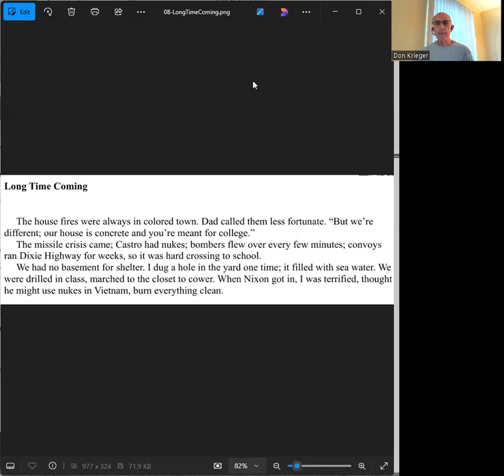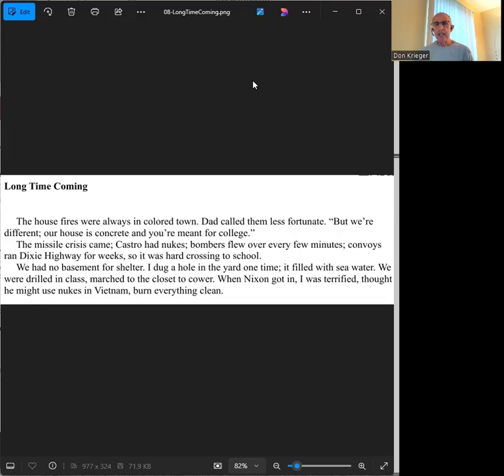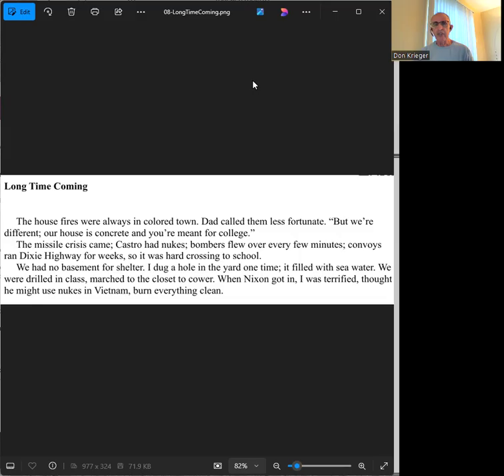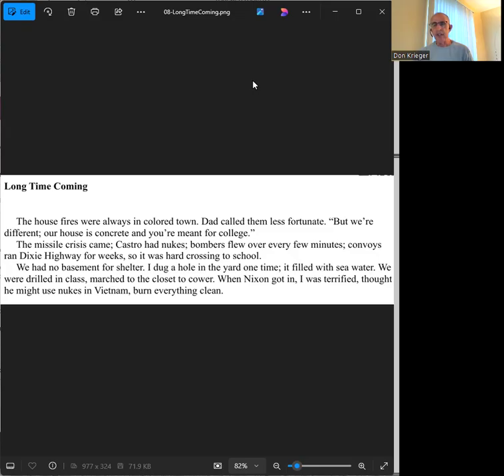Long Time Coming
"Long Time Coming" originally appeared in "Beltway Quarterly."